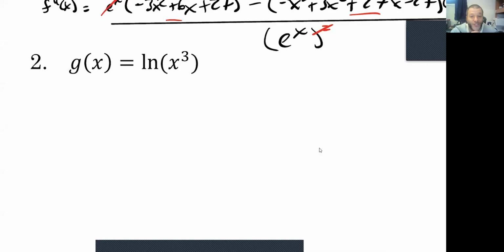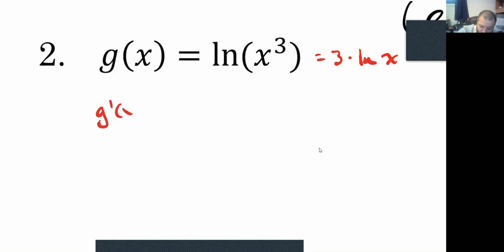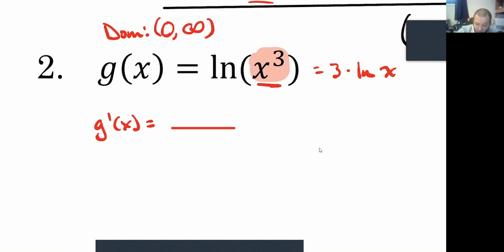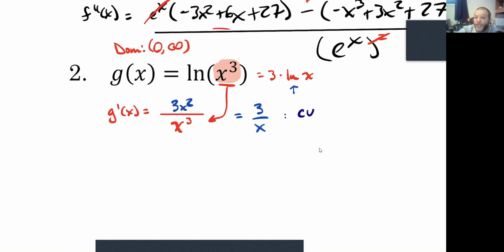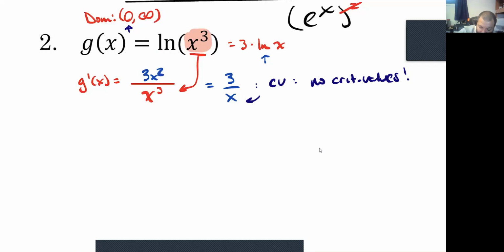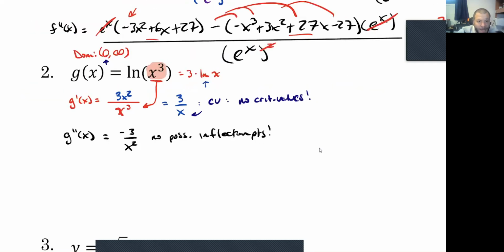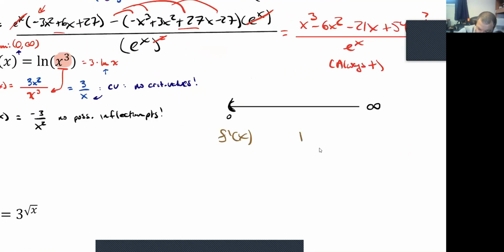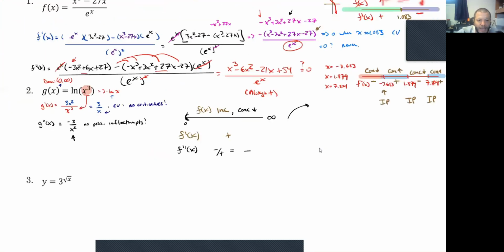MA 1172 HW 1.3 Q2